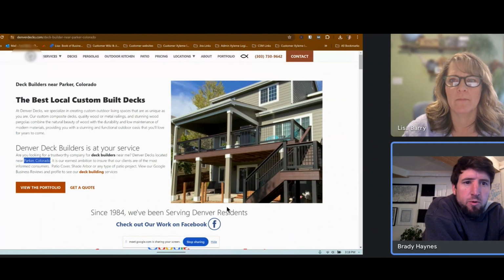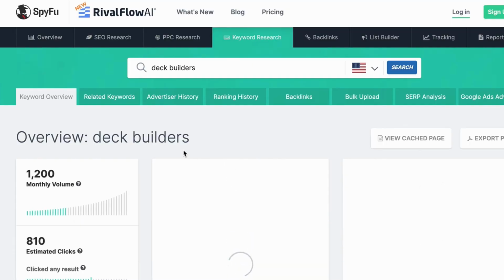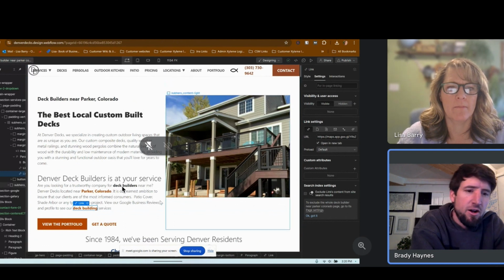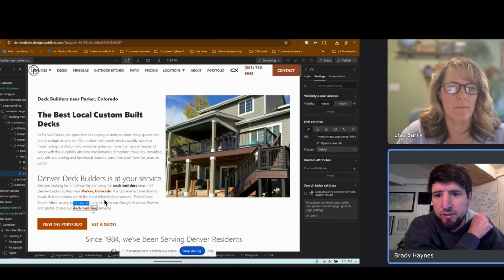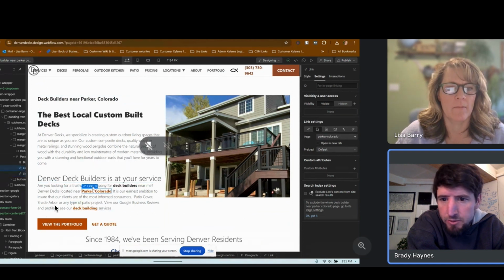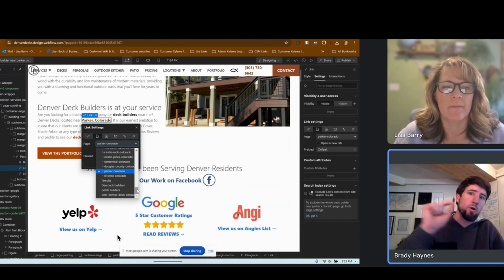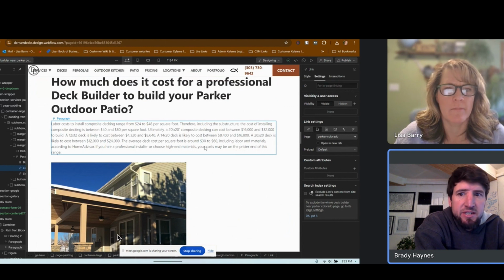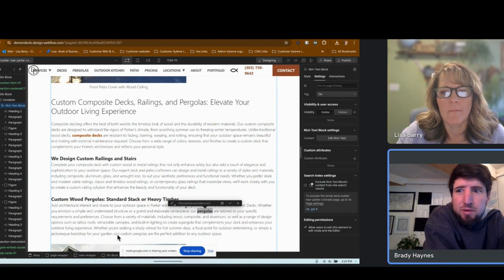How to Use Interlinks to Rank Higher on Google | Keyword On Page SEO